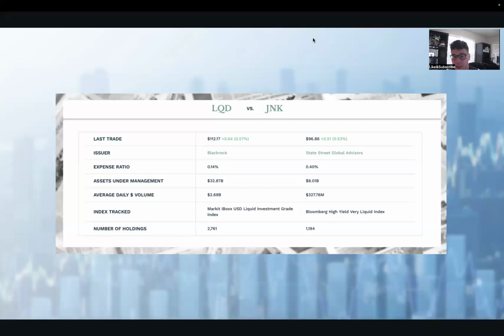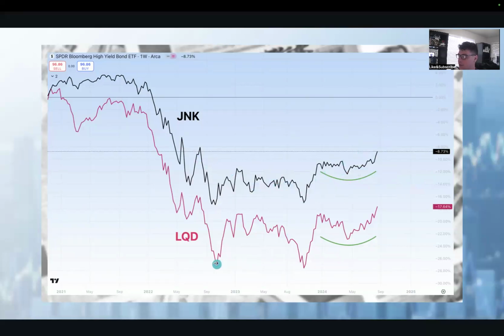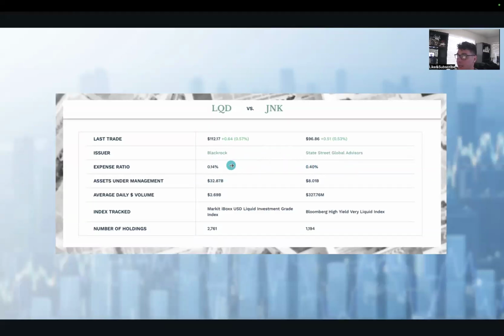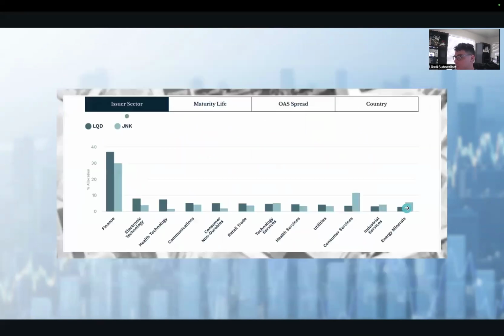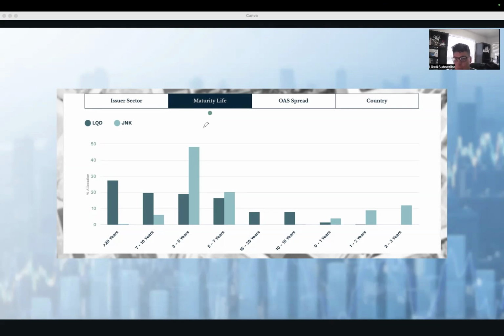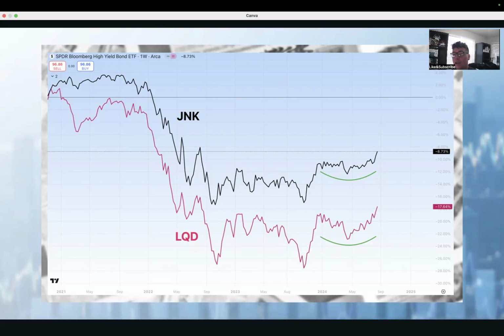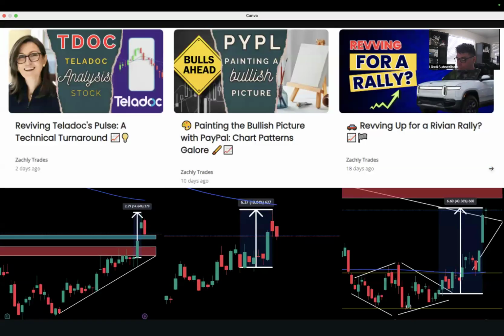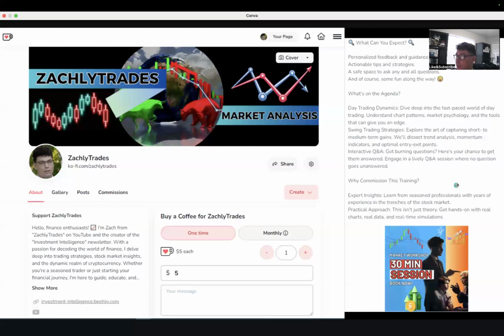🚨RATE CUTS COMING🚨 - JNK vs LQD * What Is The Difference? *